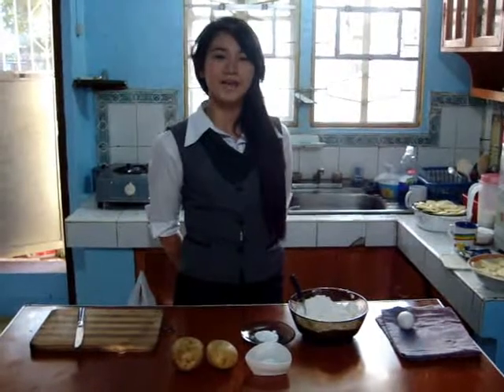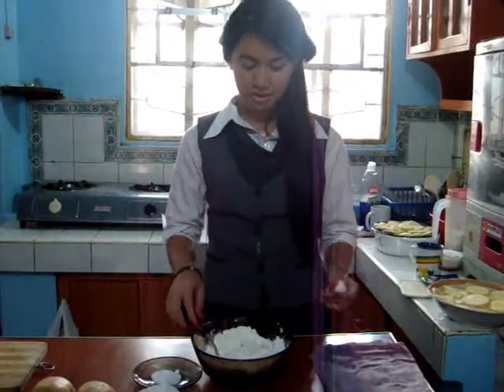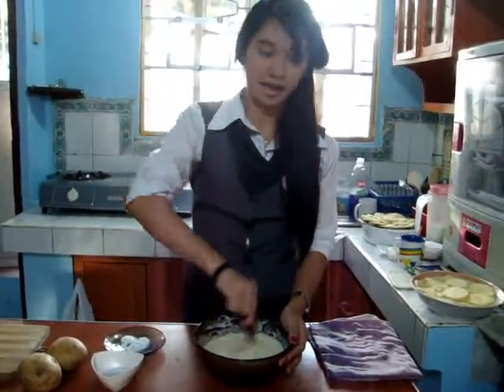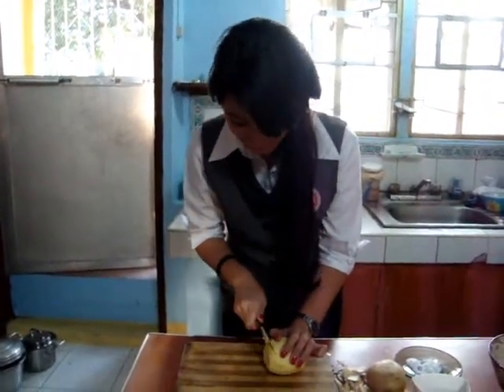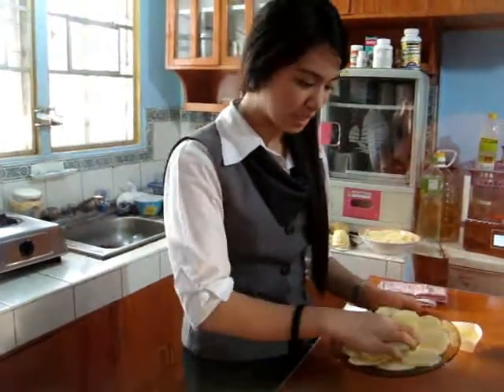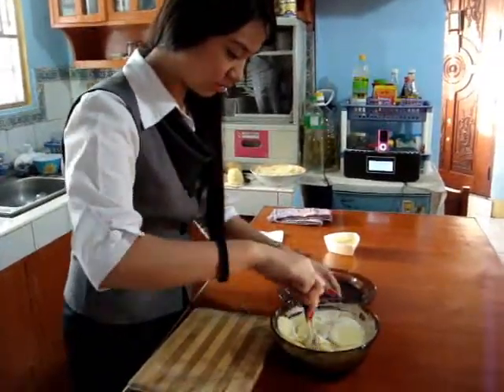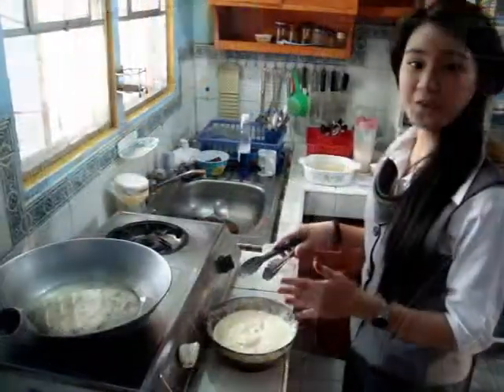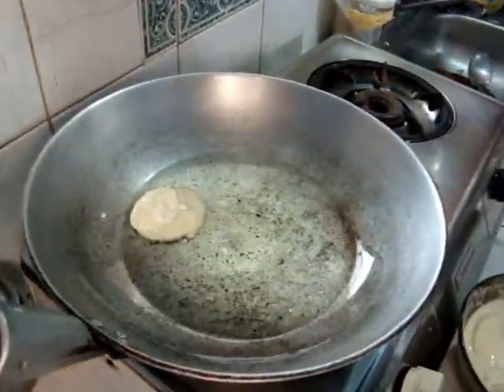Irish cooking show